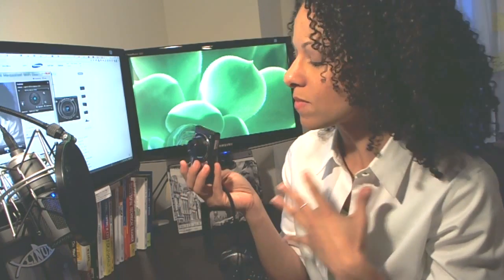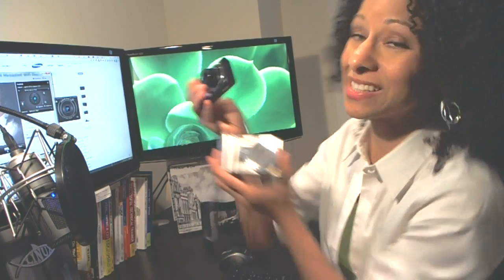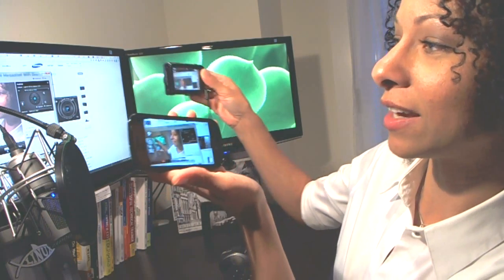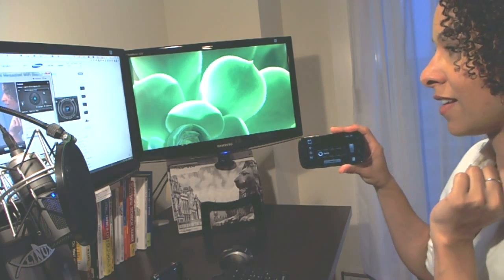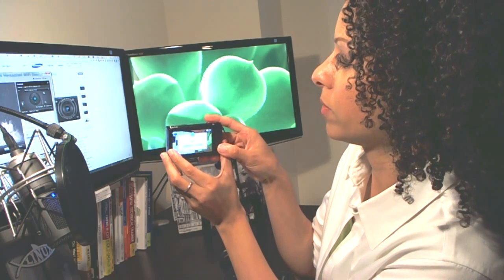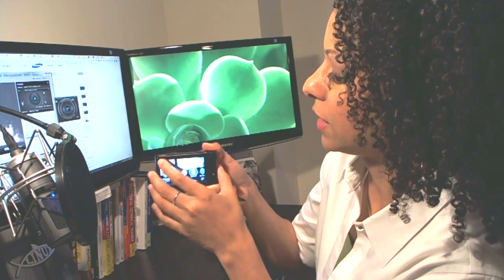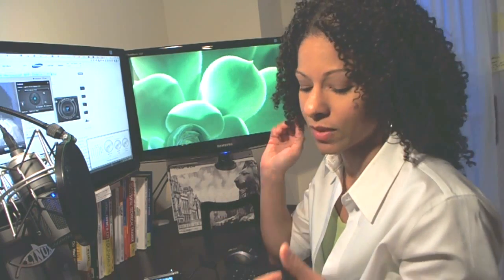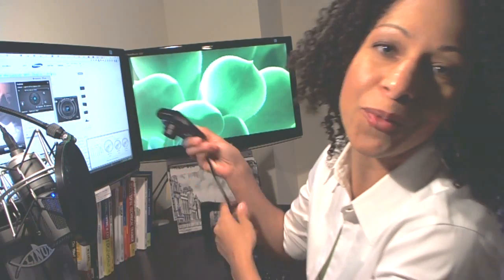Digital Camera Contest: Samsung SH100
I will be giving away one of these cameras here on YouTube!  It's a 14 megapixel digital camera with 720p HD video.   It has built-in wireless, comes with a 3 month Boingo.com subscription and has Remote viewfinder software so you can take photos from your Android phone.  Watch the video has I snap a photo with my Nexus S!

Contest starts June 4th, 2011 and ends June 17th at midnight PST

Good luck!

QUESTIONS
Q -- @keithprivette Will it work with other phones besides the Nexus S?

A -- The details of the remote viewfinder said "Galaxy S" and needing 2.2 Froyo or higher.  I have the Nexus S and 2.3 Gingerbread so I'm assuming others will work too.